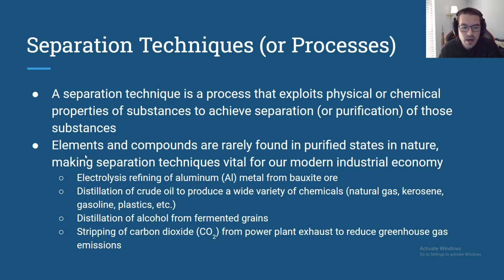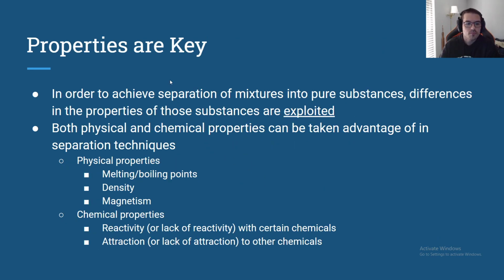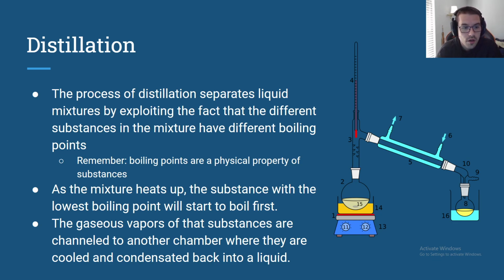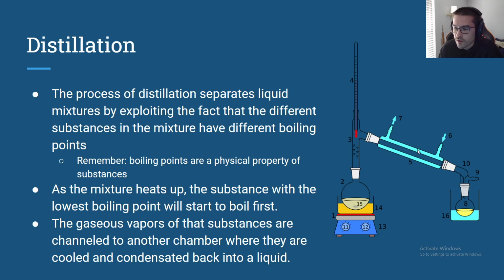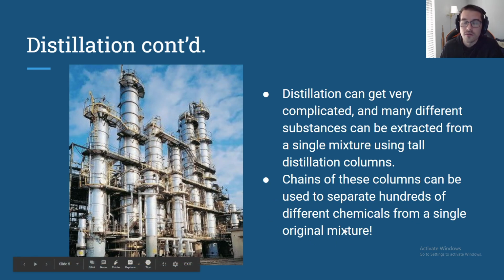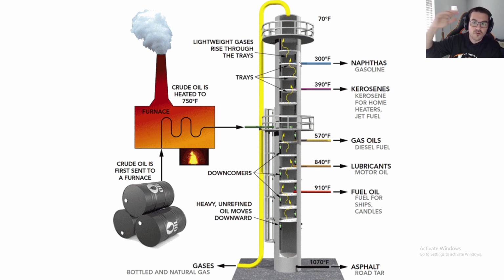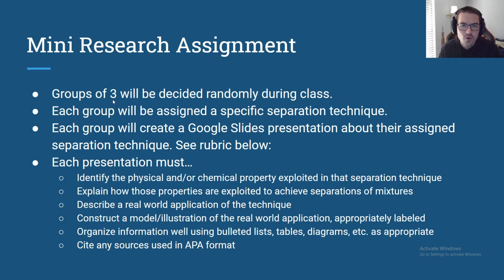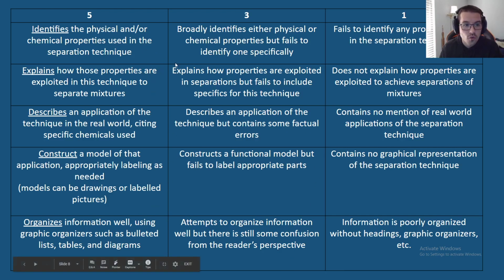Adv. Chemistry Separation Techniques Notes